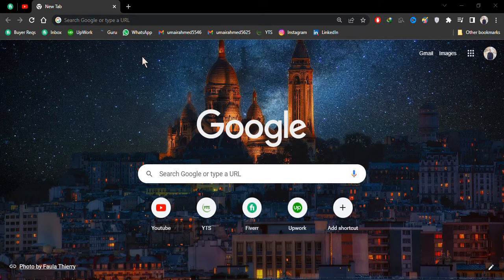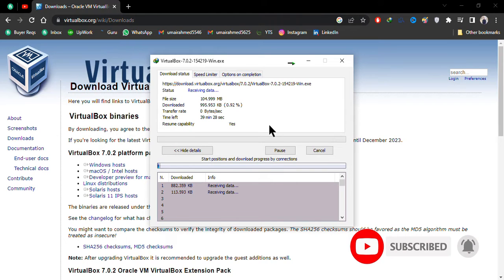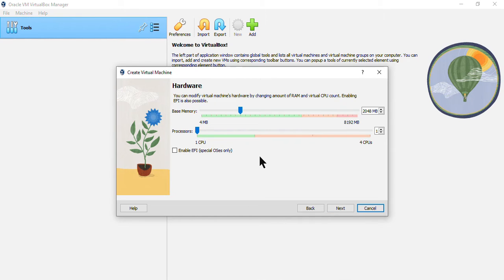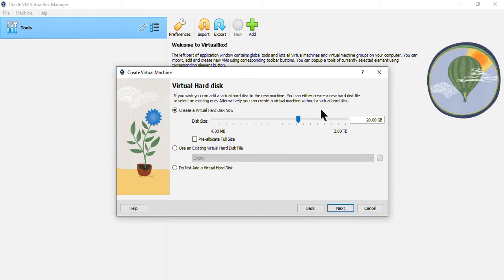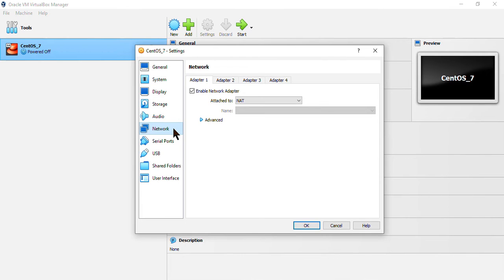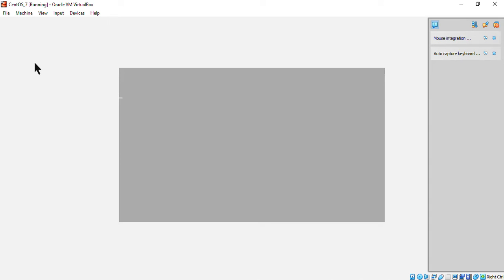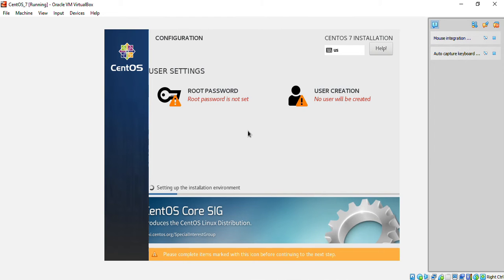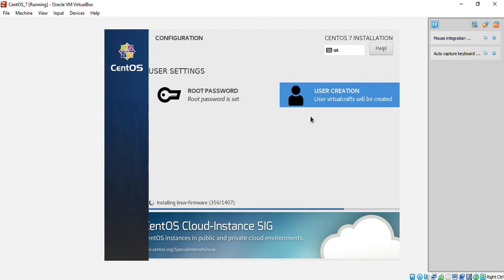How to Download and Install CentOS 7 on VirtualBox (Step by Step) | Virtual Crafts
In this video I have explained how to download and install CentOS 7 on VirtualBox. VirtualBox is a general-purpose full virtualizer for x86 hardware, targeted at server, desktop and embedded use. VirtualBox enables you to run more than one OS at a time. This way, you can run software written for one OS on another, such as Windows software on Linux or a Mac, without having to reboot to use it.

This video and the upcoming videos of this complete linux course can be very helpful for beginners who want to learn linux.